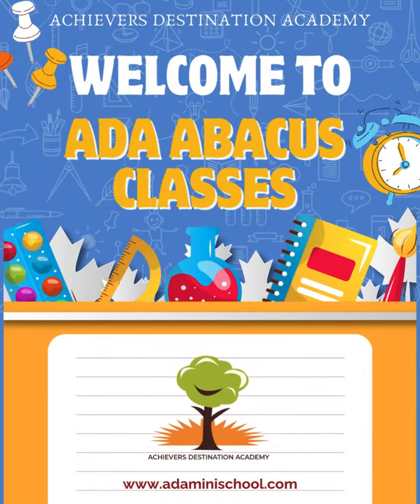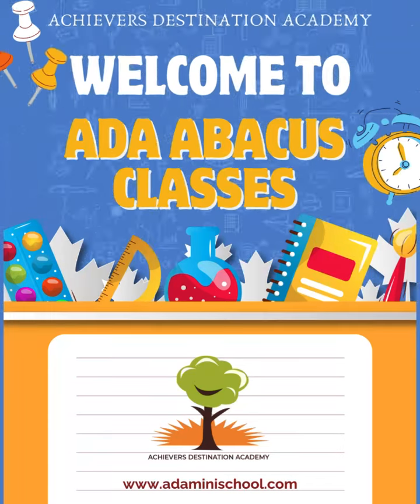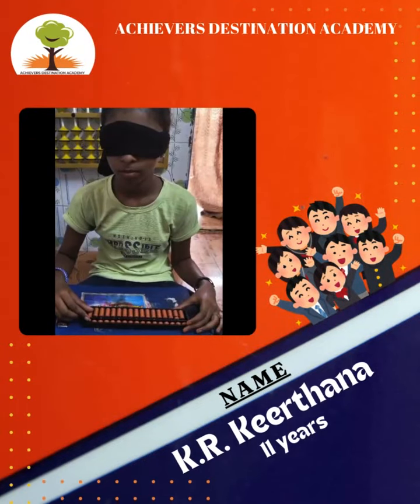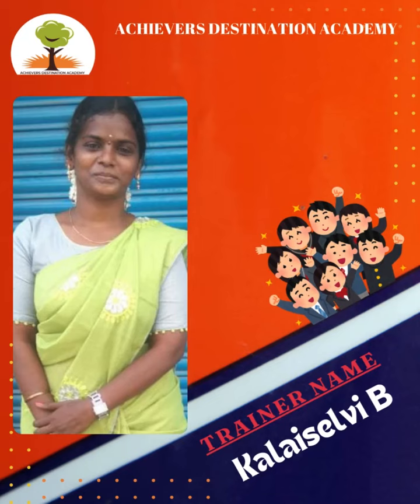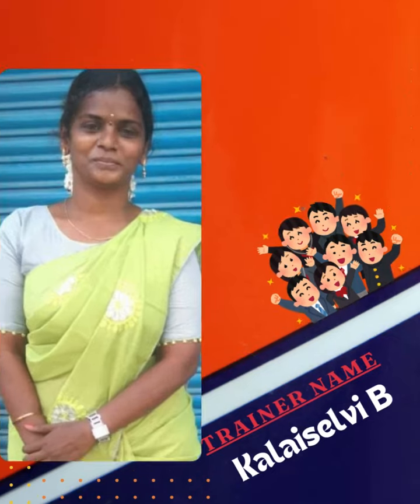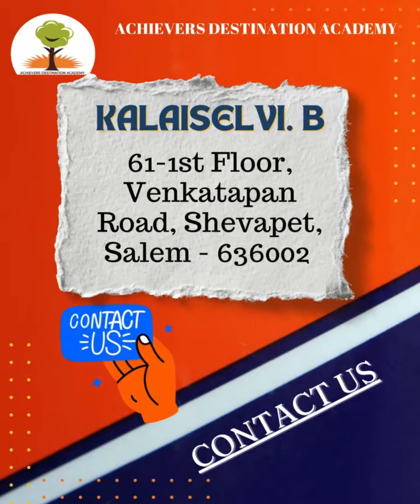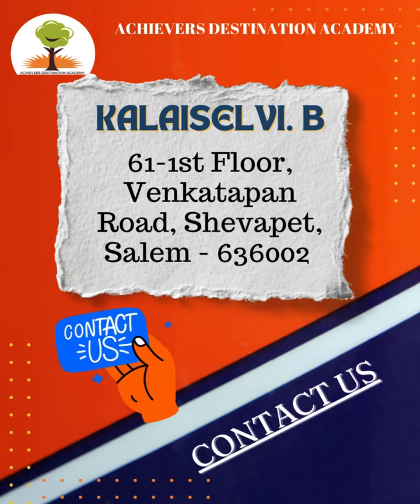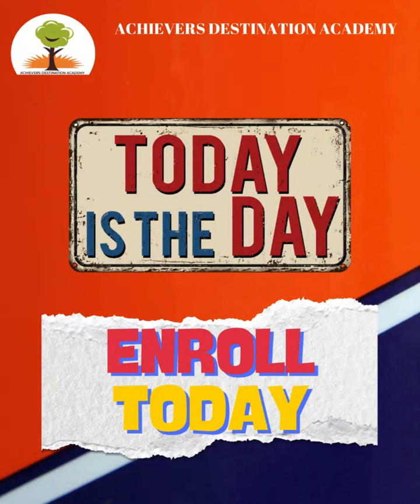Watch Student performance Abacus Calculation using Blind Fold 😲| Abacus classes in Shevapet salem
Watch in awe as students demonstrate lightning-fast mental calculations using the abacus technique! Witness their precision and speed as they solve complex math problems with ease.
Interested in mastering this remarkable skill?
Join us in exploring the fascinating world of mental math.
🔴 * BE ADA FRIEND *
🔴 * ABOUT ADA *
Achievers Destination Academy, Offering 1000+ Courses Offline & Online Globally. We have branches in Across India.